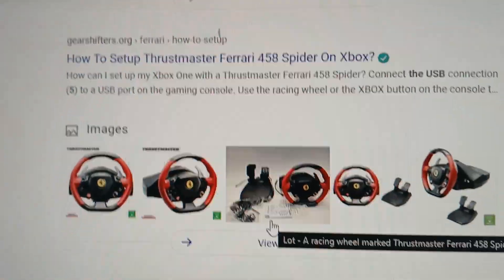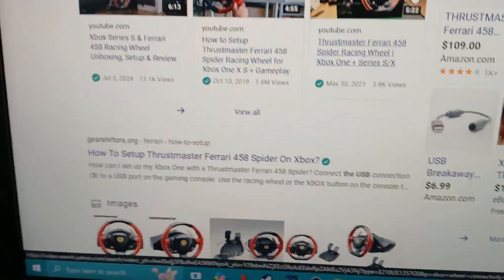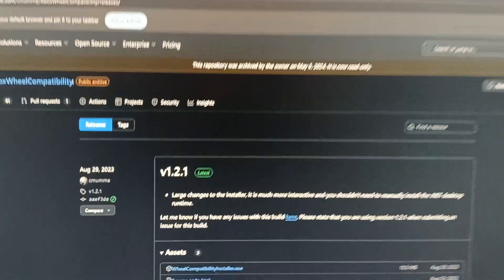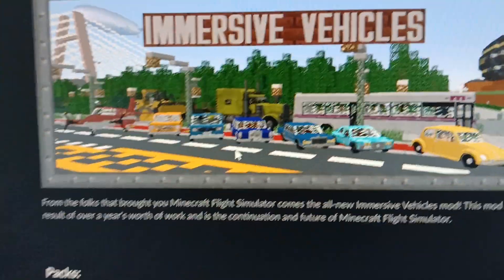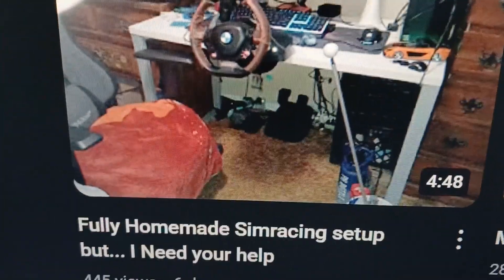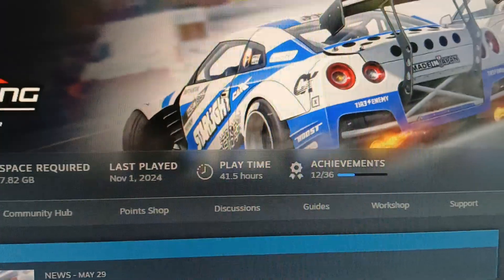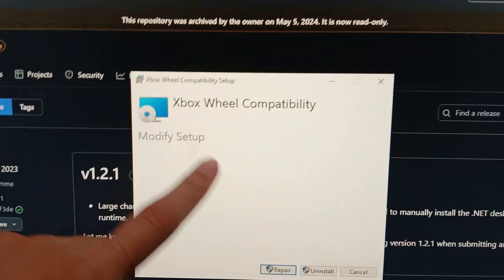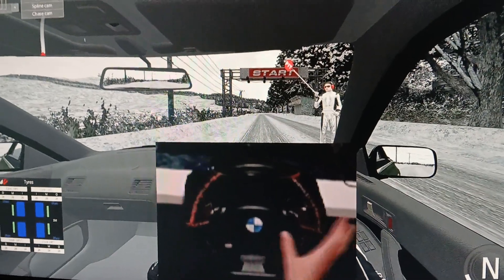How to use Thrustmaster 458 Xbox Wheel on pc with LITERALLY ANY GAME